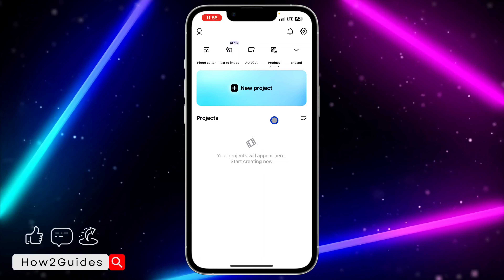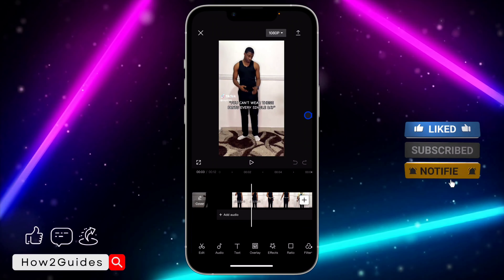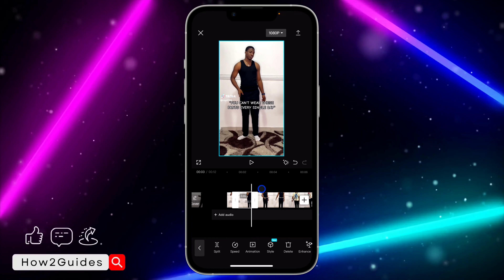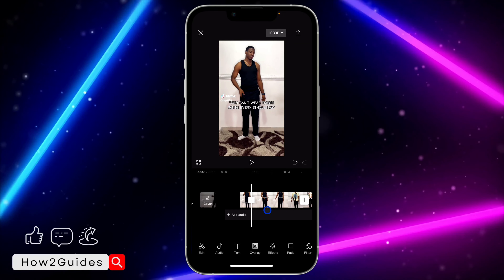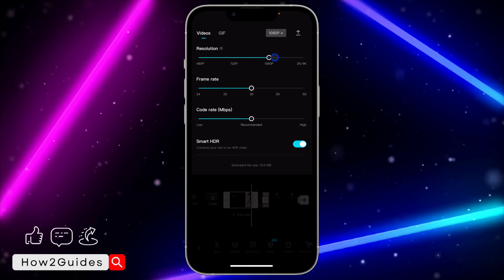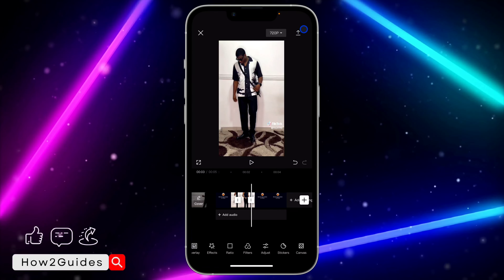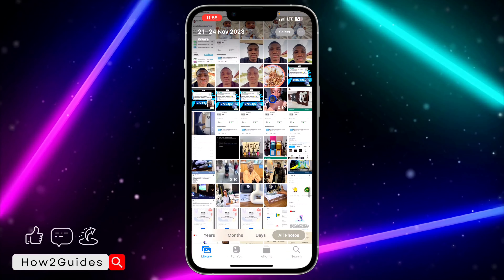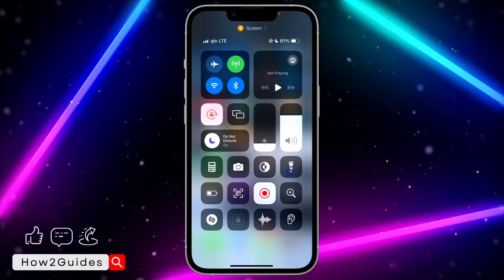How to Trim & Merge Different Parts of Video on iPhone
Edit like a pro on your iPhone! ✂️🎬 Discover the secrets to trimming and merging video clips seamlessly. Create polished videos effortlessly with this step-by-step guide. Watch now and level up your video editing game! 📱🌟